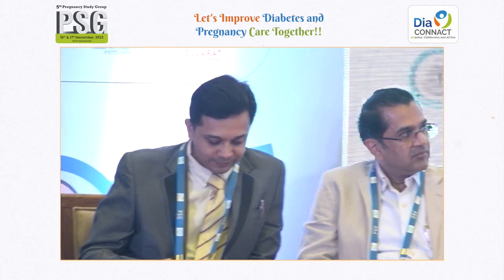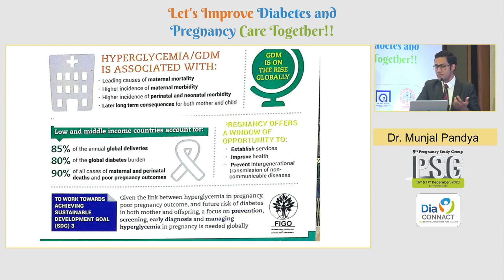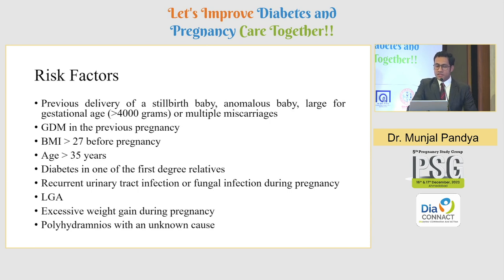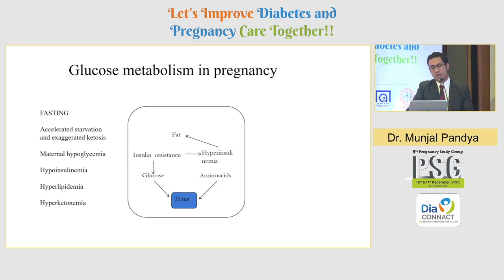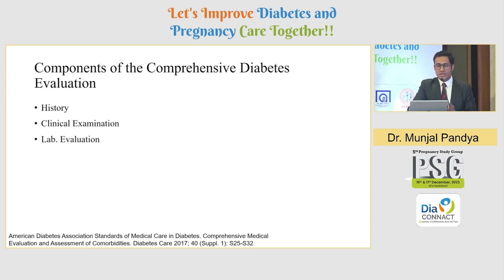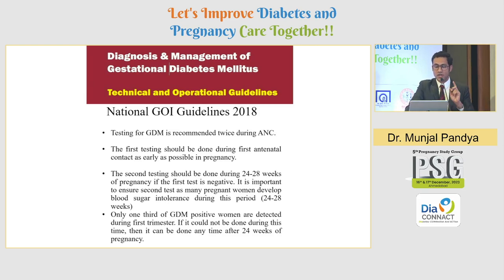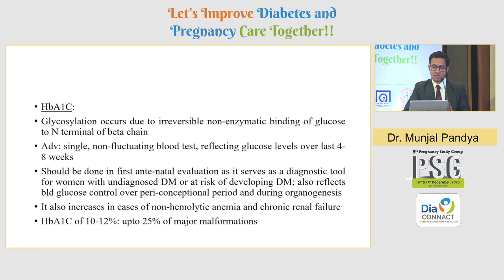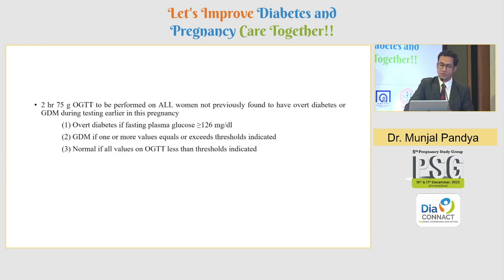02 Dr Munjal Pandya | GDM Screening & Diagnosis Indian & Global Perspective